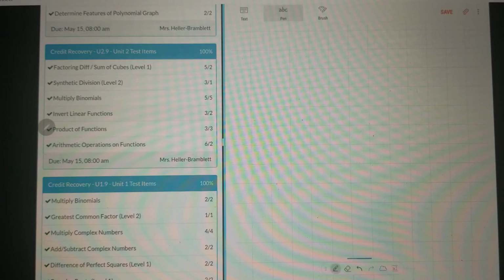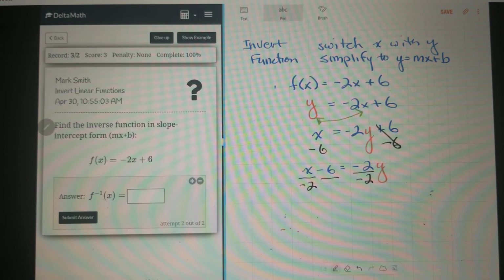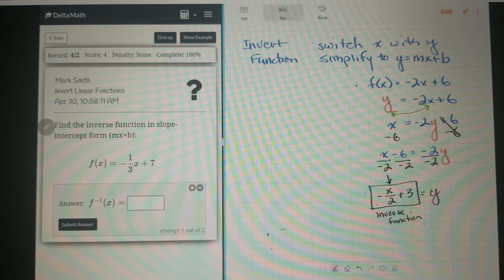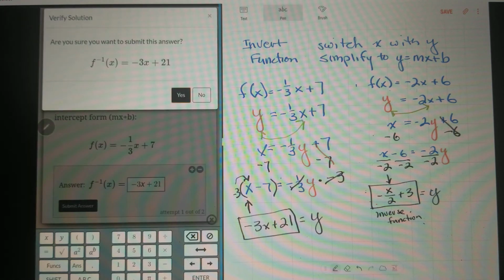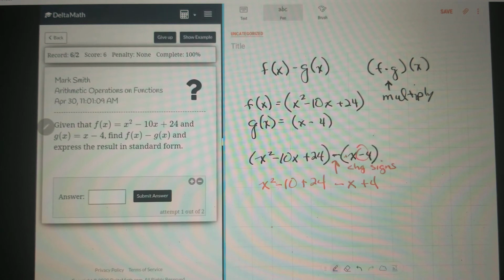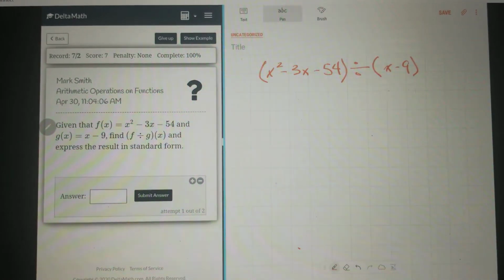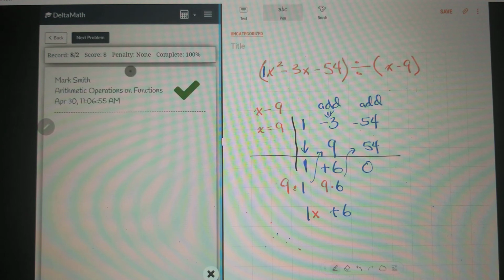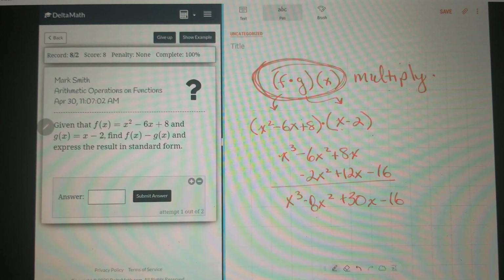Alg II Credit Recovery - U2.9 - Unit 2 Test Items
This video includes tutorials for:
Invert Linear Functions (0:00-7:45)
Arithmetic Operations on Functions (7:50-14:50)